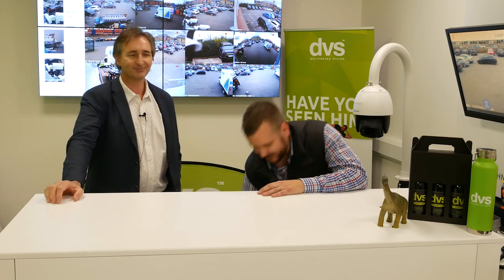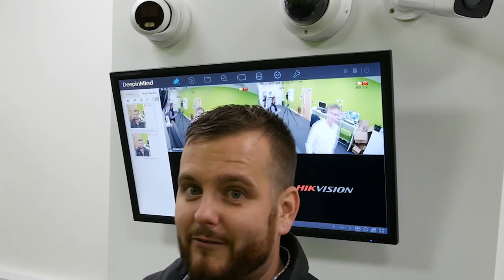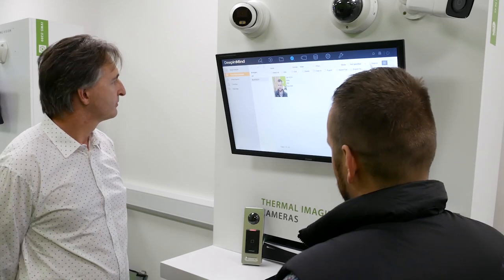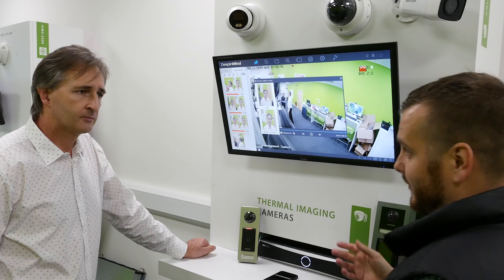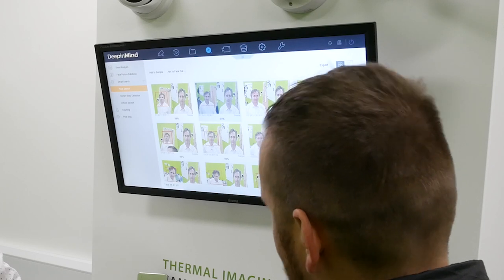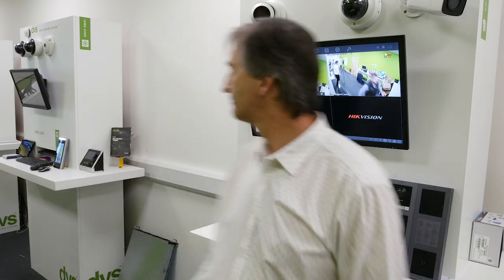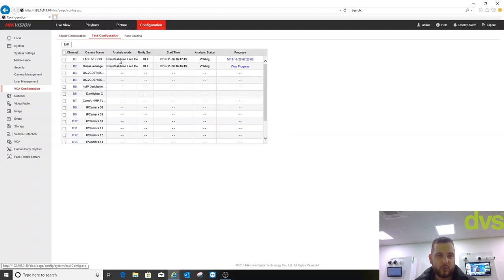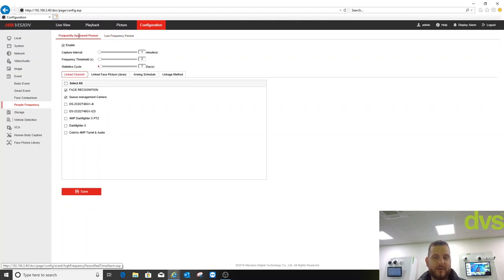NEW: Hikvision DeepInMind Facial Recognition NVR Review and Setup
In this video DAITECH reviews and sets up Hikvision's iDS-7716NXI-I4 /16P/X(B) the new DeepInMind Facial Recognition NVR.